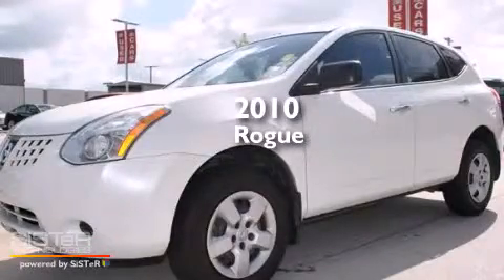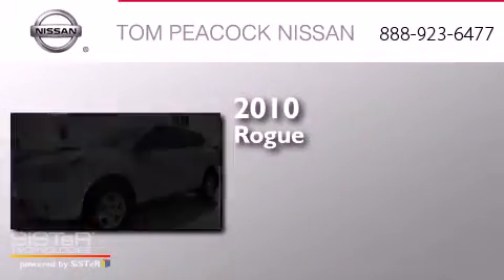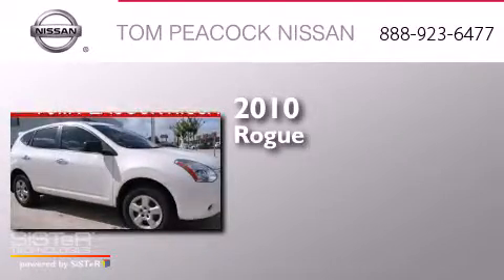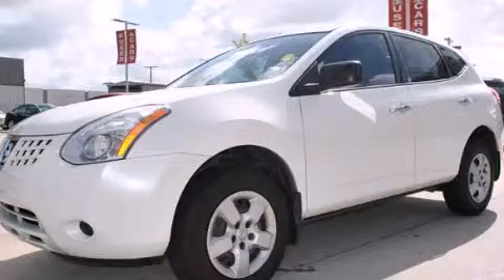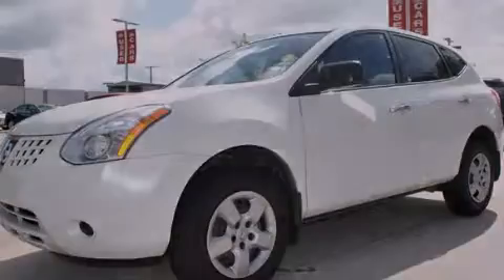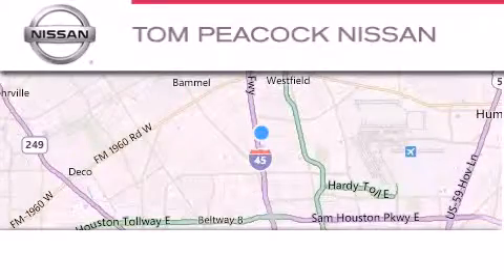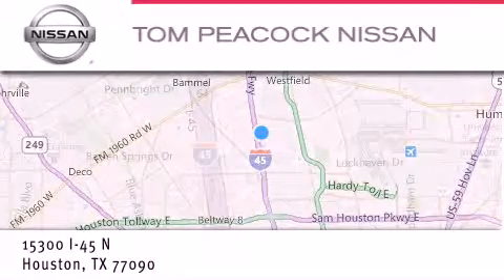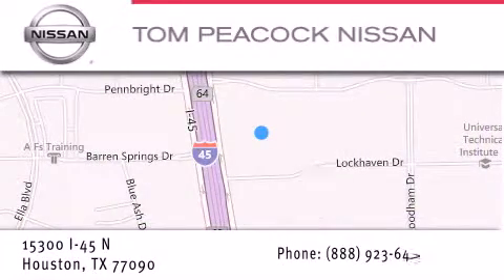2010 Nissan Rogue Houston TX 77090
We have been honored to serve the Houston TX area , we promise that your experience at our dealership will exceed your expectations ! Year : 2010 Make : Nissan Model : Rogue Engine : 0.0L 4 Cyl. Sequential-Port F.I. Trans . : Automatic Exterior : Phantom White Miles : 30,106 Stock : N31881A Tom Peacock Nissan 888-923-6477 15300 I-45 North Houston , TX 77090